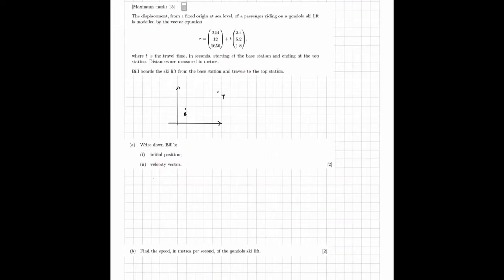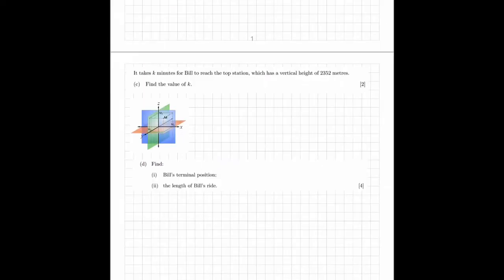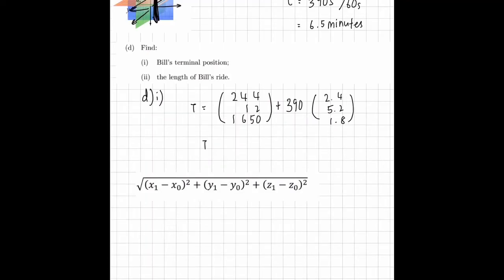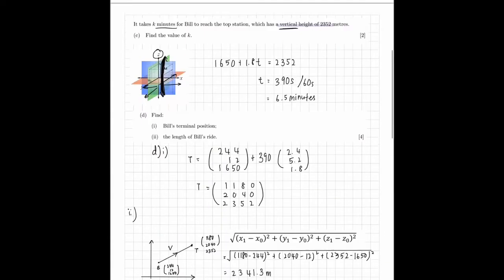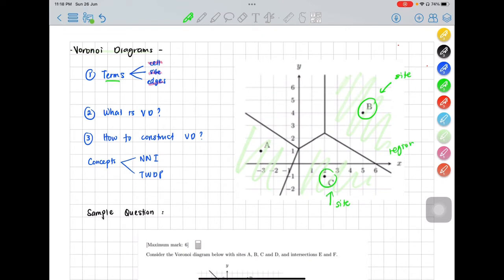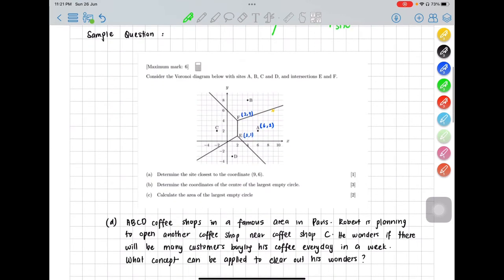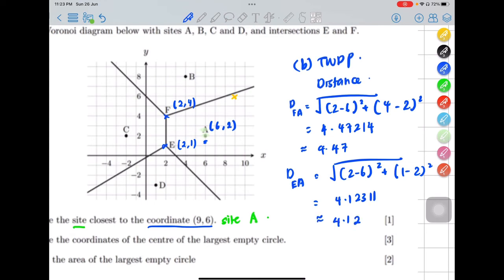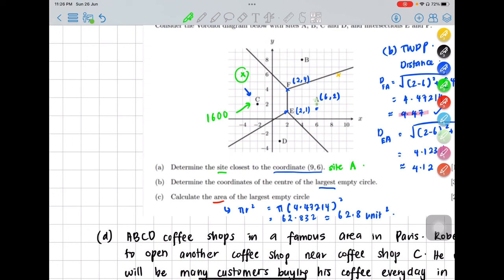MAI C3: Voronoi Diagrams, Vectors & Lines